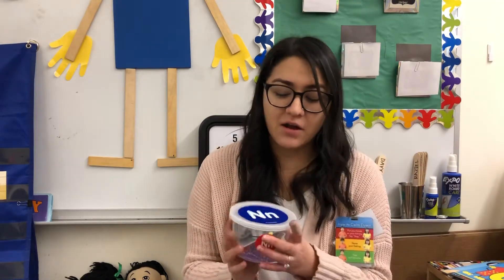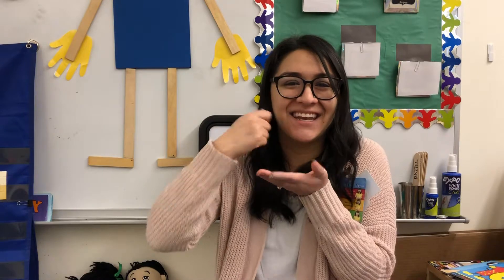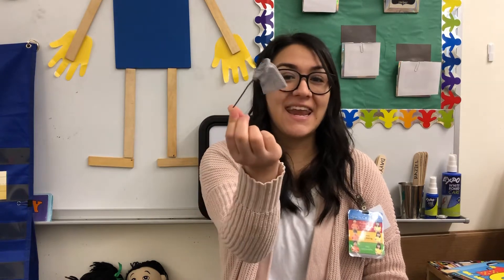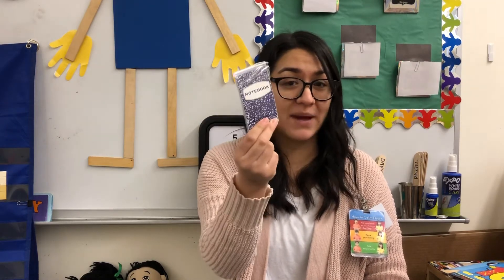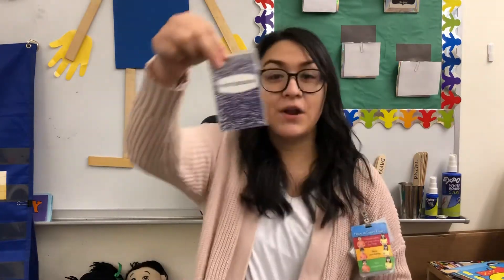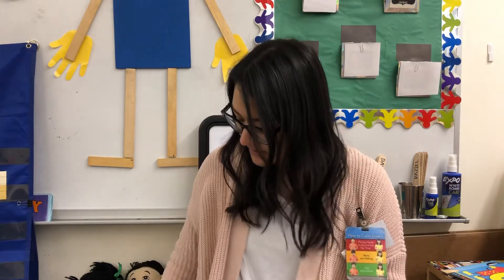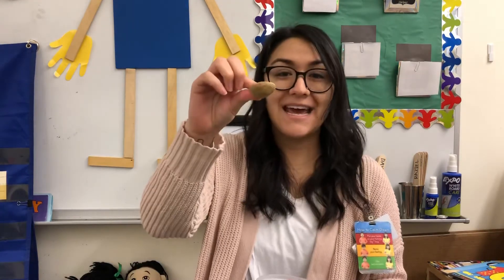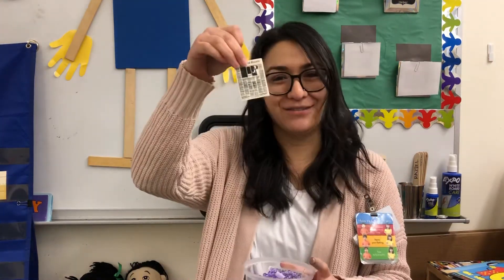Letter N Tube